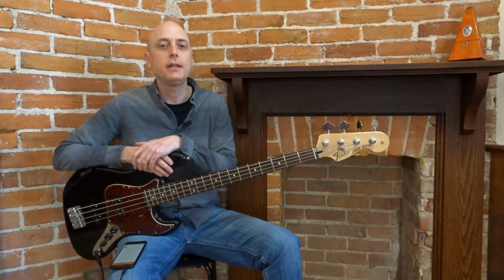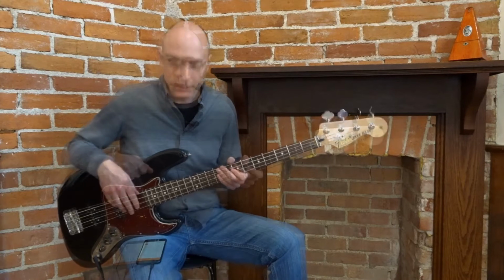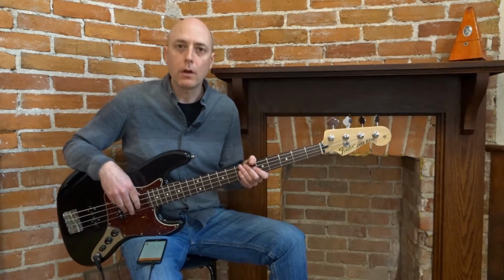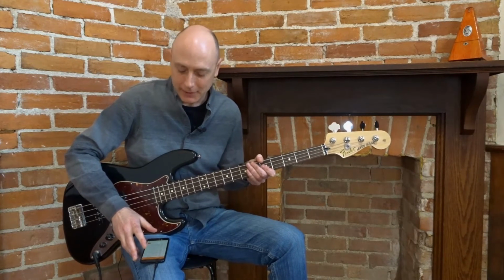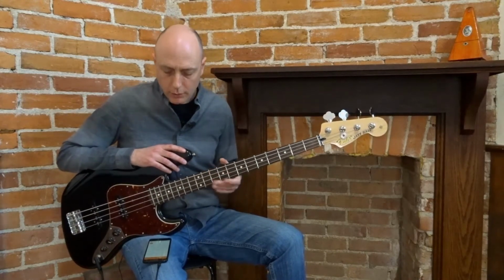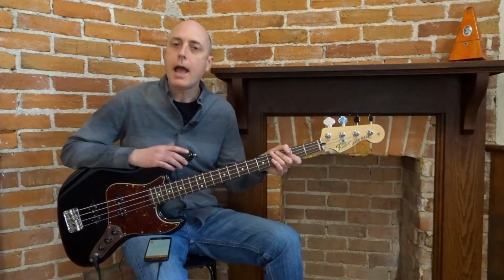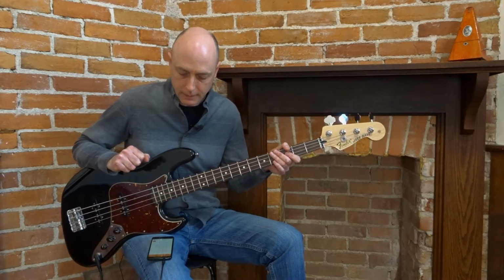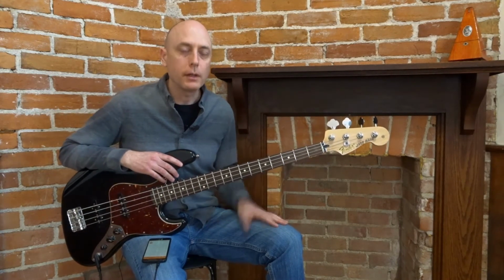Play Along with G C D - Beginner Bass Lesson #5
Play along with backing tracks using the notes G C and D.